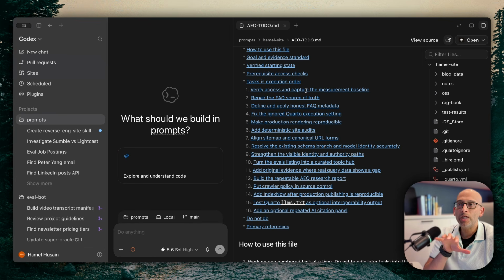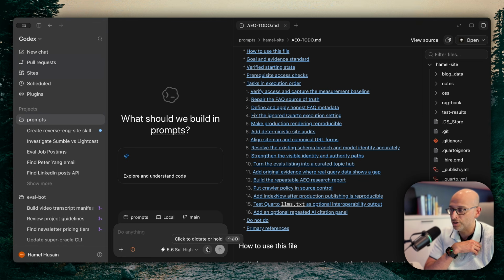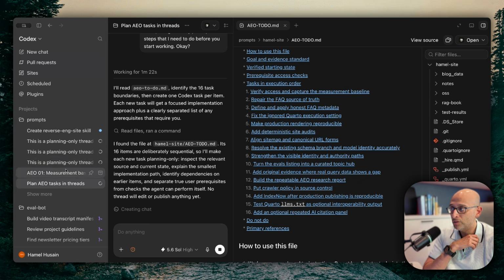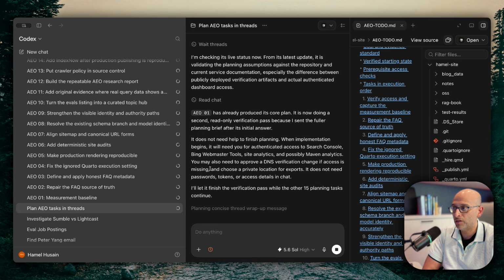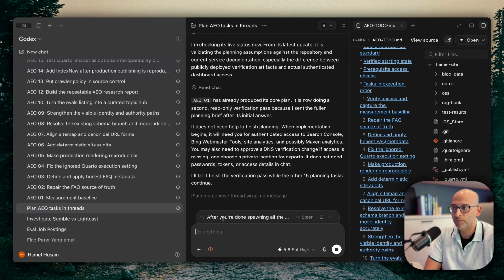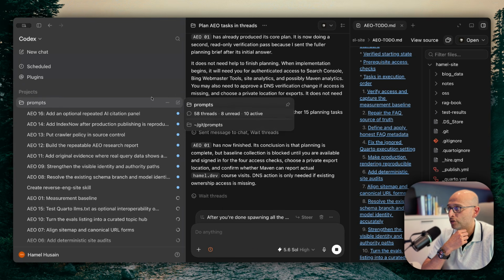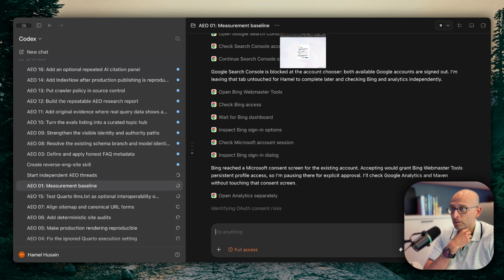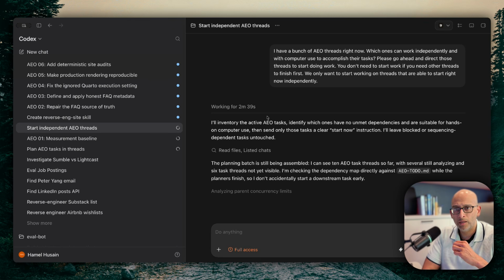How To Make Codex Run Itself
If you're new to my channel, my name is Hamel Husain. I spent 20 years in data and machine learning at banks, startups, Airbnb, GitHub, before most people knew what any of that meant. In 2023 I started advising AI companies and noticed the same gap everywhere: nobody had a real way to test, measure, and improve their AI products. They were shipping on vibes.

So I started documenting how to fix that. What I built became the most popular evals course in the world: 4,500+ engineers and PMs from OpenAI, Google, Meta, Anthropic, and more. My colleague Shreya Shankar and I are also co-authoring the O'Reilly book on it.

This channel is where I share what I actually know about building AI products that hold up.

2003: Built credit-risk models right out of college (Math and Industrial Engineering). SQL, scripting, data visualization. The foundational stuff.
2005: Data consulting across a dozen industries. Reading messy data and finding where processes were broken. Same muscle I use now for error analysis on LLM products.
2008: Burned out and went to law school. Learned two things: I can write, and I'm an engineer who was kidding himself.
2010: Back to consulting. Predictive models across demand forecasting, marketing, and customer service.
2014: Joined DataRobot to sit near Kaggle grandmasters. Thousands of reps building predictive models fast.
2016: Data Scientist at Airbnb. Inherited a badly overfit growth model that had been running in prod. Helped set up systems so it couldn't happen again.
2017: Machine learning at GitHub. Led the team that built CodeSearchNet, a benchmark for semantic code search. Underneath, it was a set of evals for code understanding. OpenAI later used it to evaluate their first code embeddings, which became groundwork for the earliest coding models.
2022: Left to turn an open source developer tool into a company. ChatGPT shipped and the bet stopped making sense. I walked away.
2023: Independent consultant. Advised 50+ companies, startups to Fortune 500s. Everyone had the same gap: no real way to test or improve AI beyond vibe checks. I started documenting the fix.

This channel is the unfiltered version of what I've learned. What works, what doesn't, and how to build AI that actually holds up.

Hamel